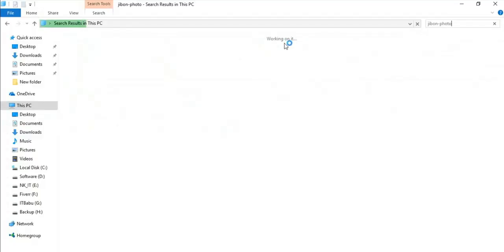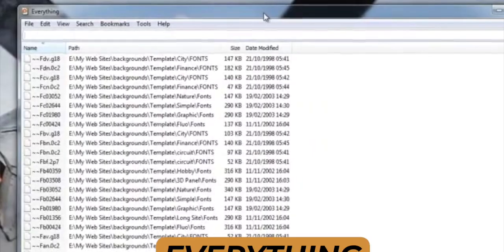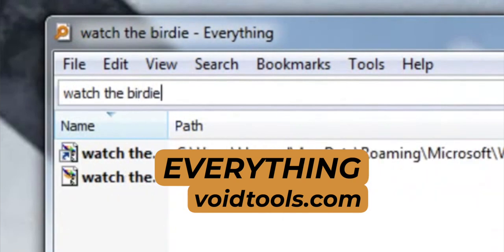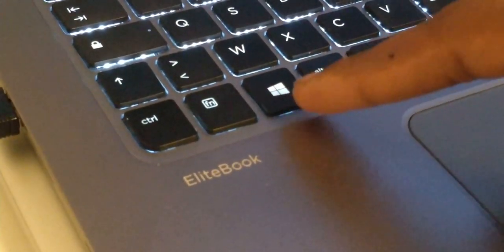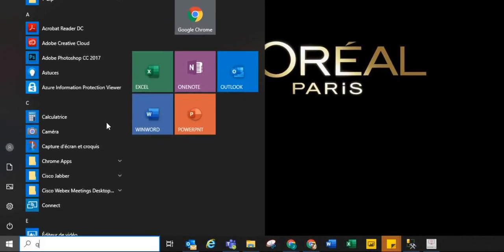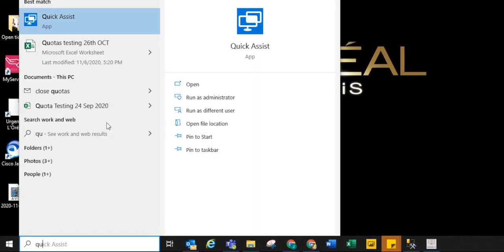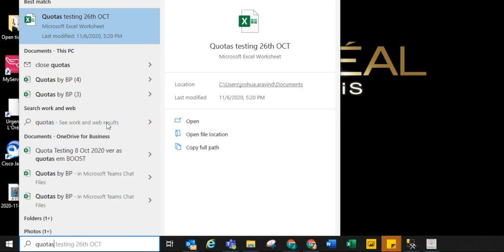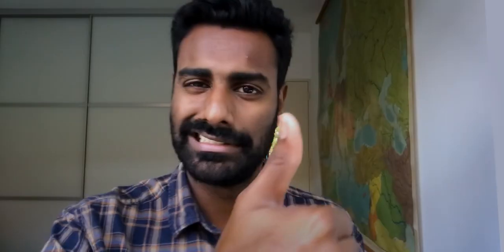This button finally does something useful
This one's rather quick and even makes life quicker.
With work from home, we're closer and closer to the inevitable frustration with our windows computer.
Microsoft has a trick up their sleeve. This has been around for a while, but there was a time when Microsoft struggled with search. What am I talking about?